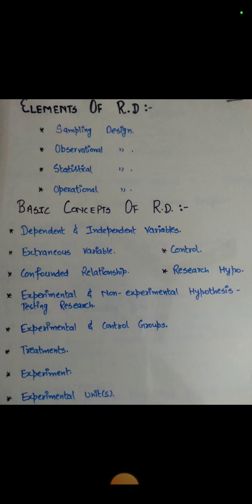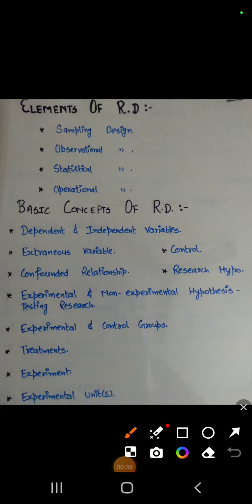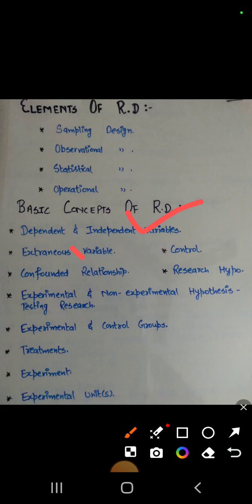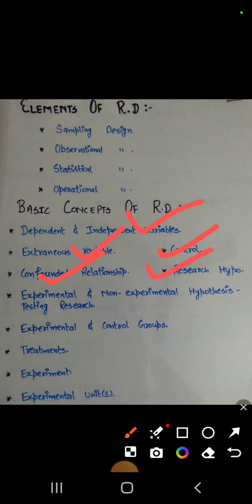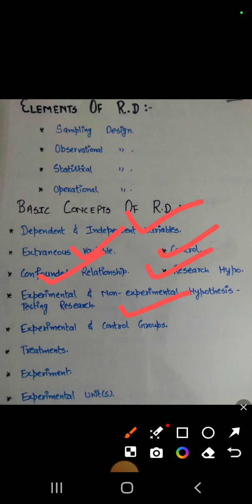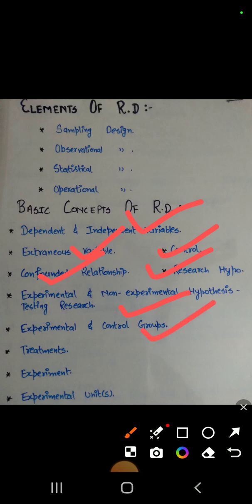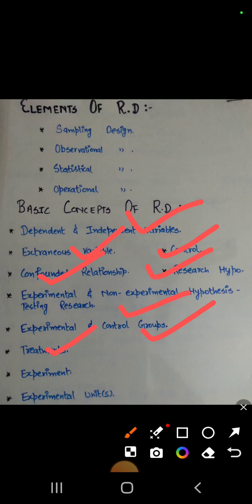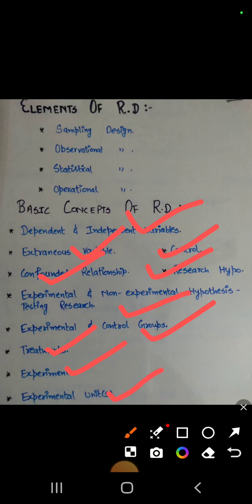Terminology/Basic Concepts of Research Design